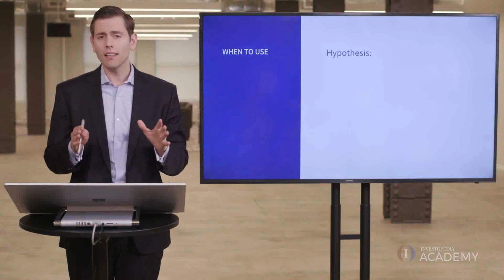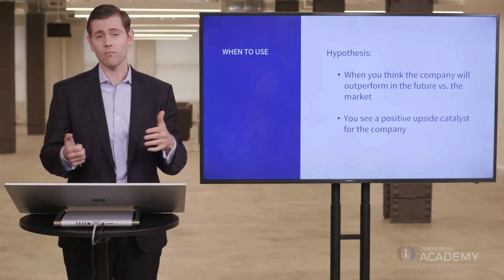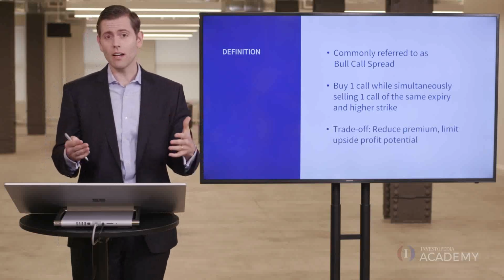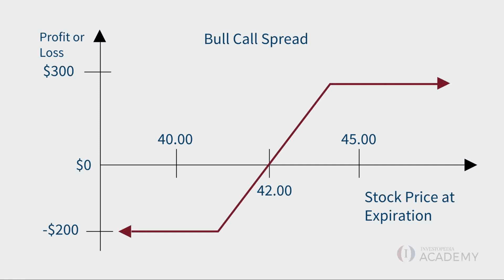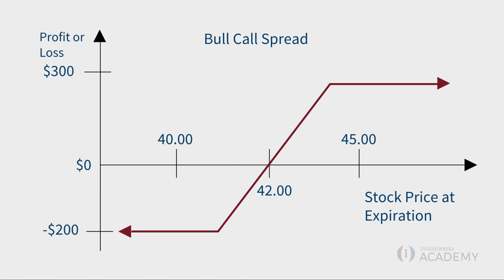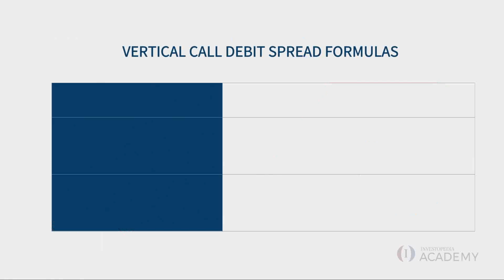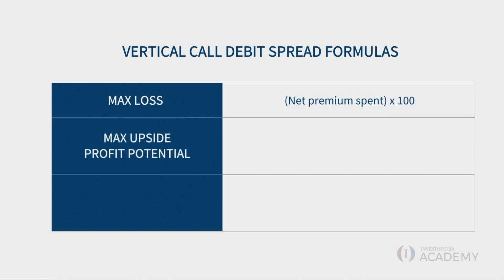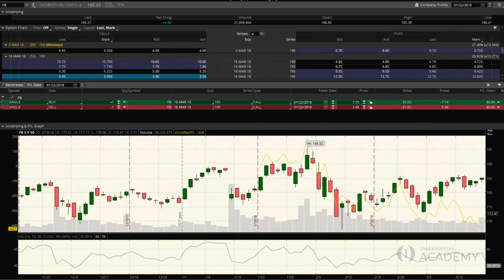Theoretics of Vertical Call Bullish Debit Spread.